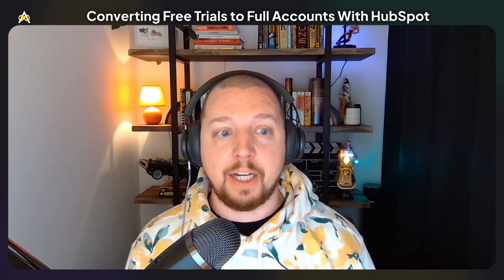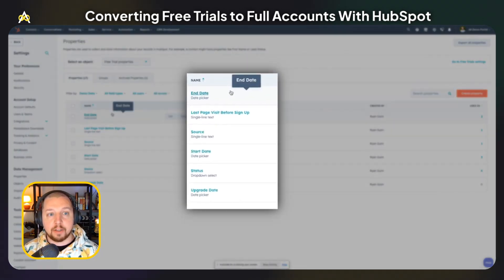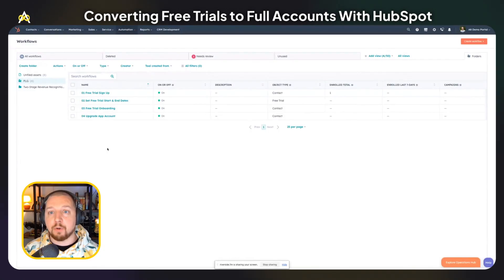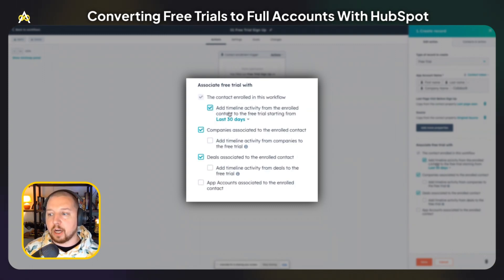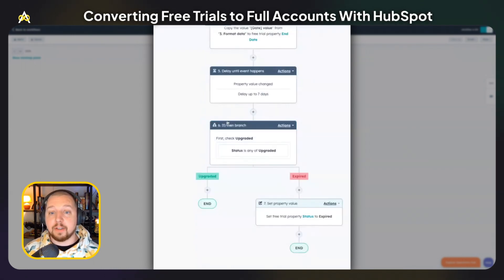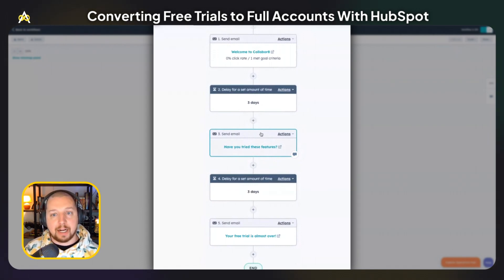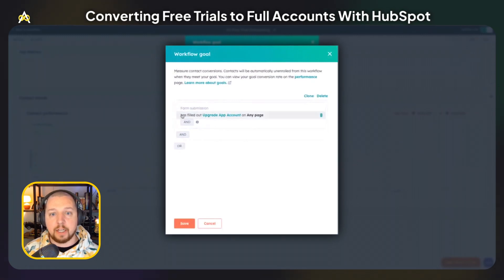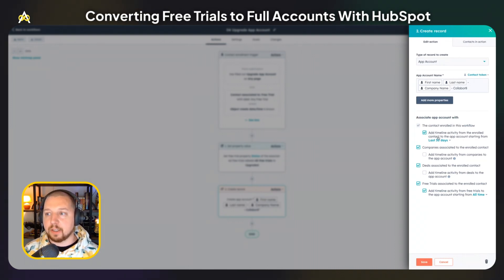Supercharge your PLG Strategy with HubSpot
In this video, Aptitude 8's Director of Demand Gen and Marketing Operations, Ryan Gunn, shares invaluable insights on how to utilize HubSpot's powerful features to streamline and enhance your free trial management process.

Watch now and take your PLG strategy to the next level with HubSpot!

Intro - 00:00
Getting Product Activity in HubSpot with HubSpot's tracking code - 00:20
Building a PLG Data Model - 00:40
Converting free trials to full accounts with automation - 01:41